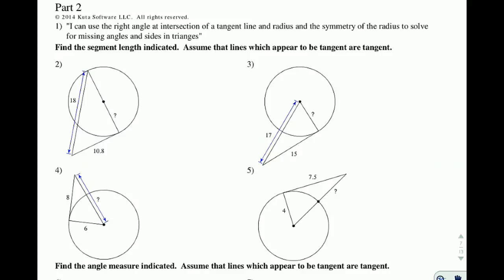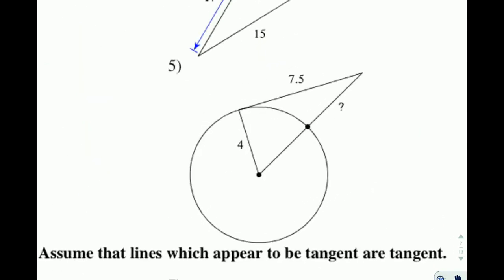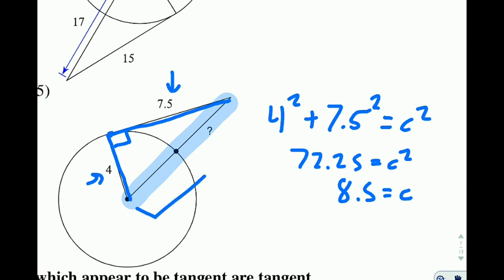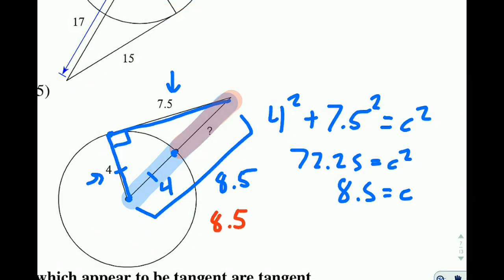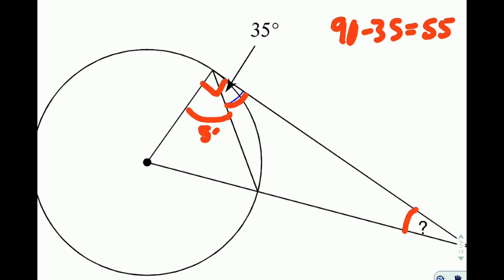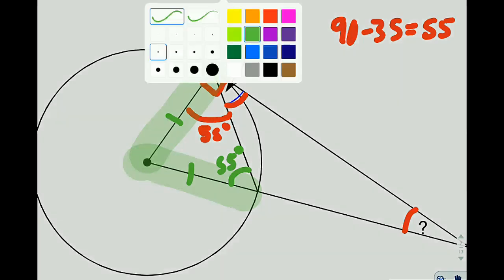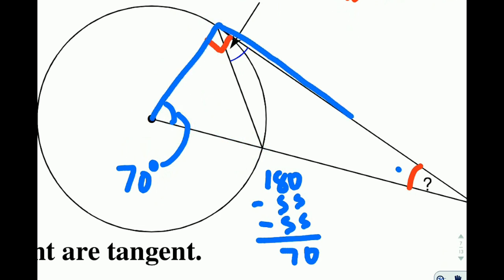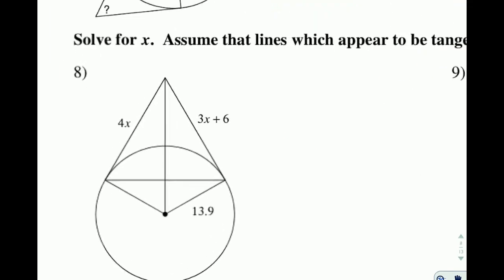Circles 2A triangle sides and angles in circles